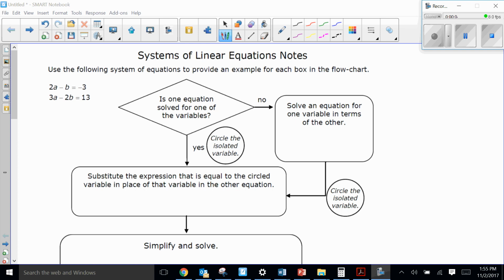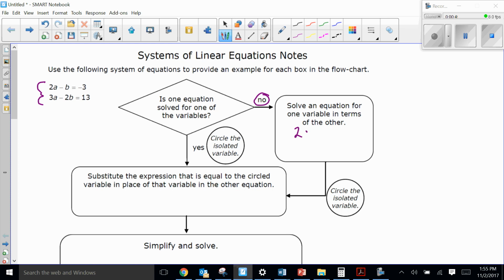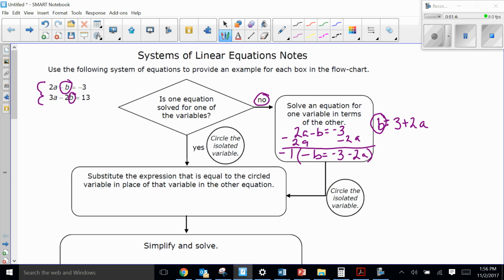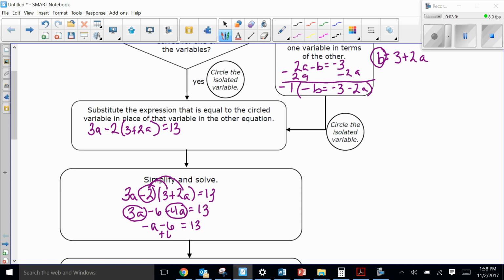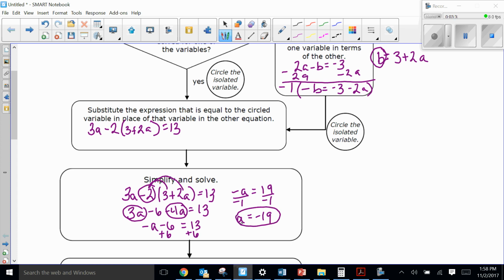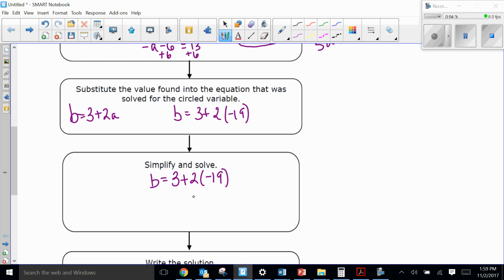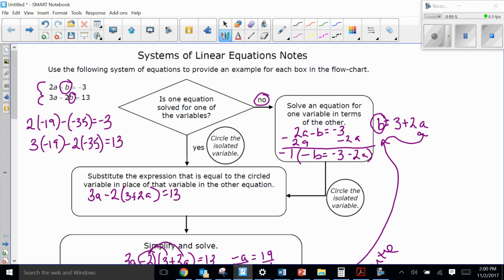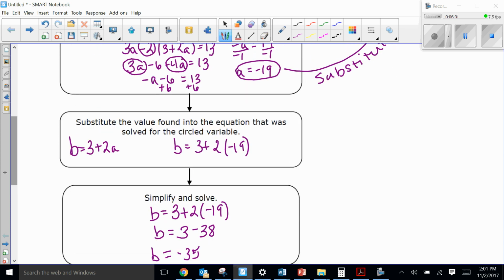11 3 Sytems of Equations by Substitution